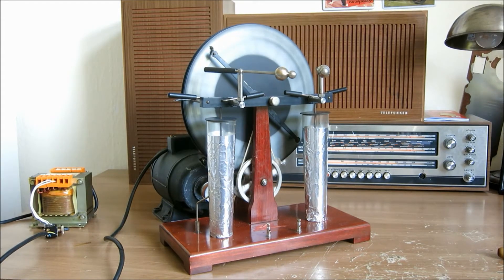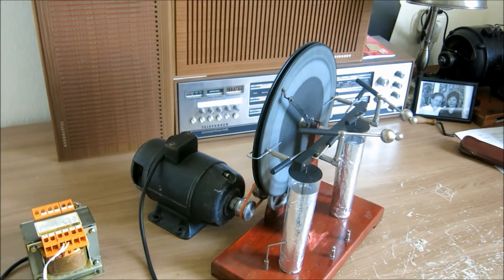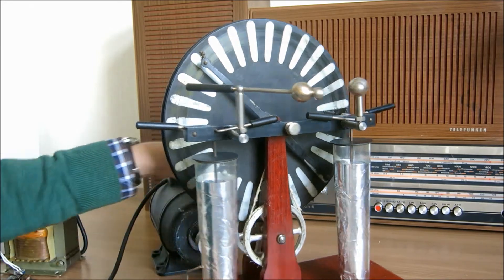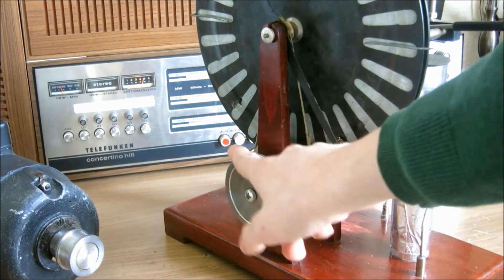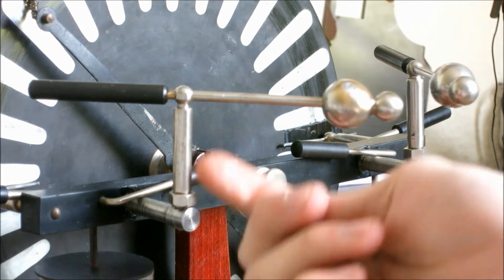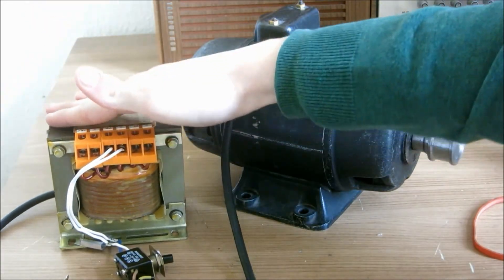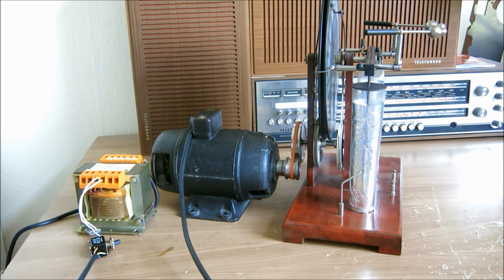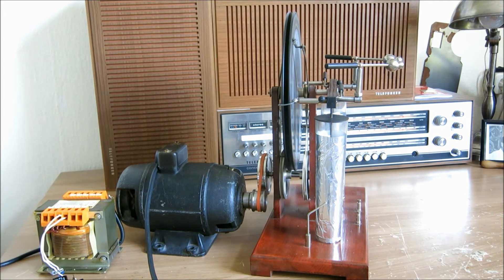Motorised Wimshurst Machine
I revved it up a step - and replaced the hand crank with a Vorwerk electric motor - for some more high-voltage fun!